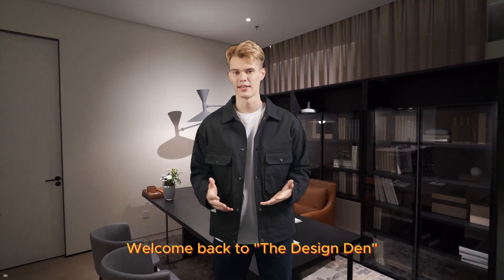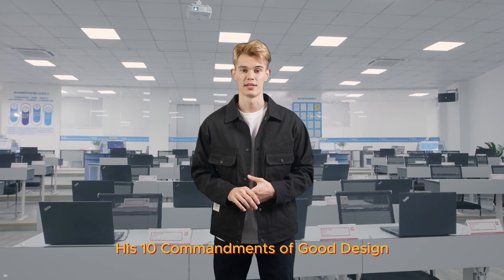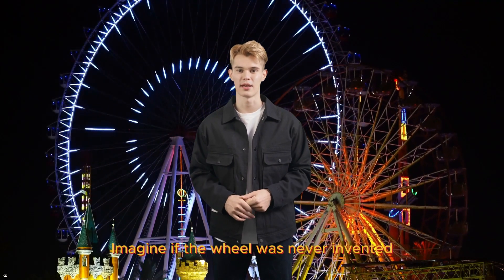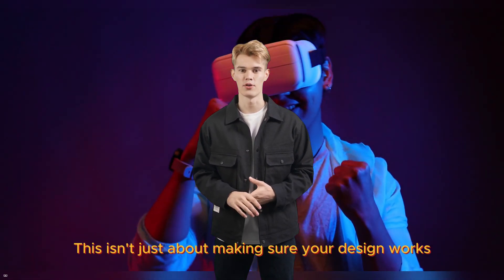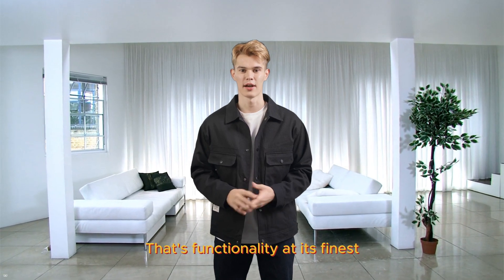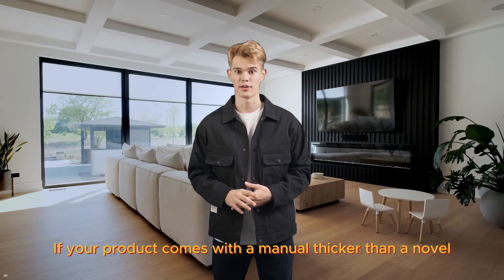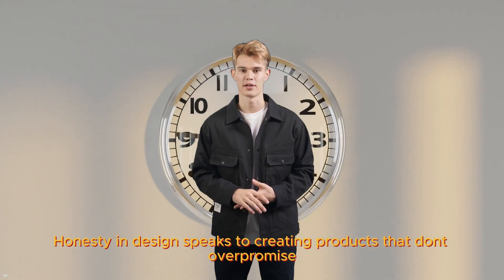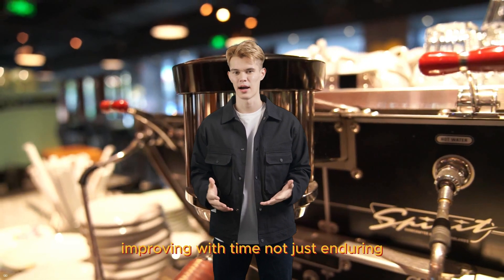Unlocking Dieter Rams' Secrets: 10 Timeless Design Rules | The Design Den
Dive into the minimalist philosophy of Dieter Rams on The Design Den. Learn his 10 design rules that have influenced modern aesthetics and discover how to apply them for timeless design. Perfect for designers, creators, and anyone who loves simplicity in design!

🔹 Discover how innovation isn't just about new tech
🔹 Learn why functionality trumps all
🔹 Understand the power of aesthetic harmony
🔹 See why simplicity in understanding is key
🔹 Explore the elegance of unobtrusive design
🔹 Get insights on designing with honesty
🔹 Know the secrets to creating designs that last
🔹 Grasp the importance of every detail
🔹 Embrace eco-friendly design principles
🔹 Master the art of minimalism

👍 Like this video if you found these principles useful!